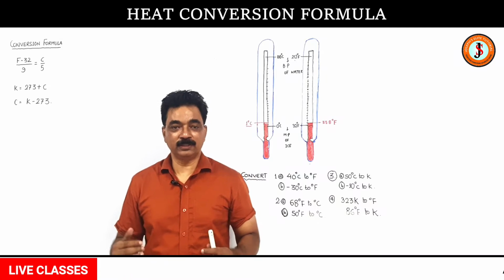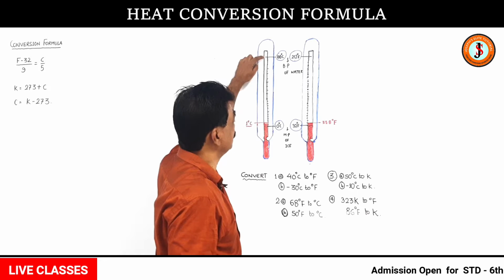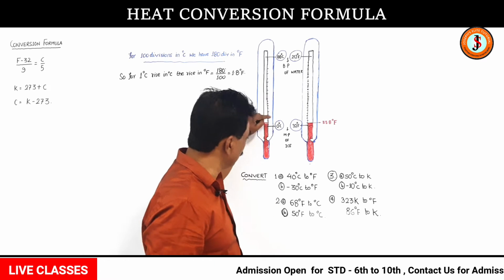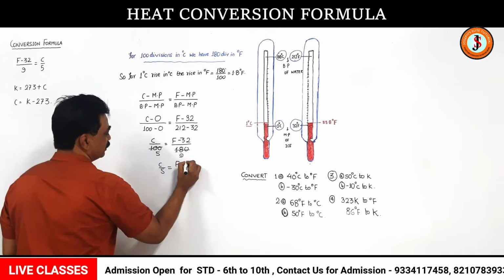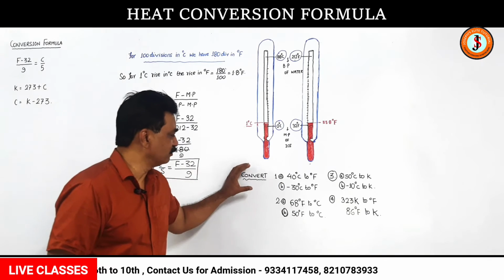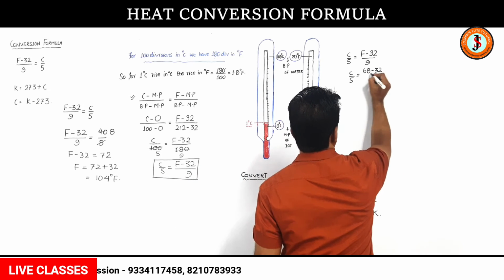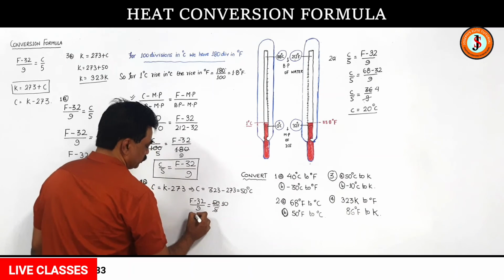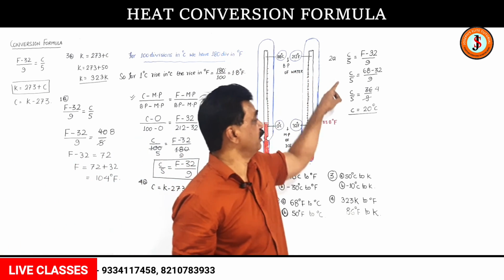HEAT CONVERSION FORMULA VIDEO 4 | CBSE | SANJAY JOSEPH | JET PATNA